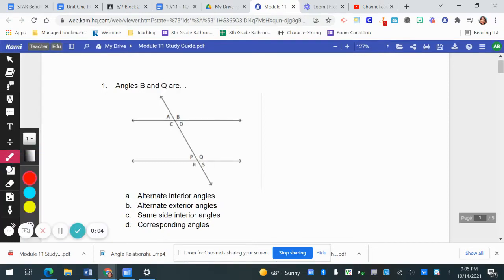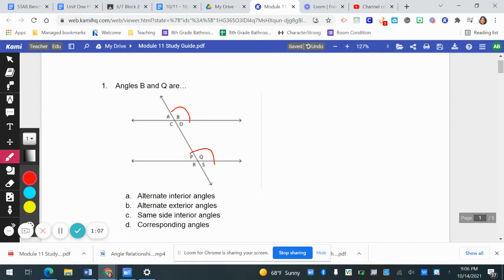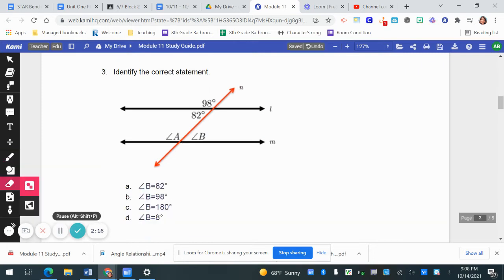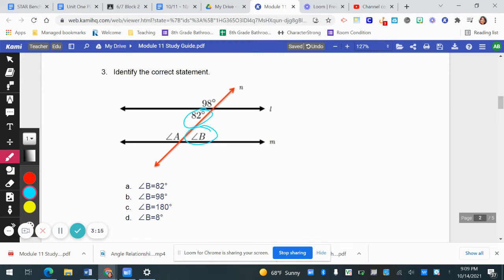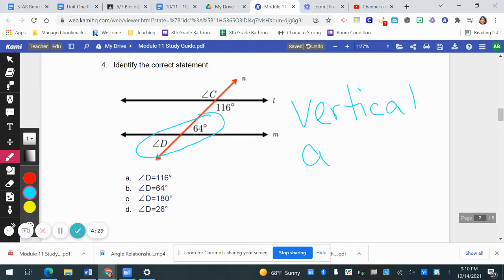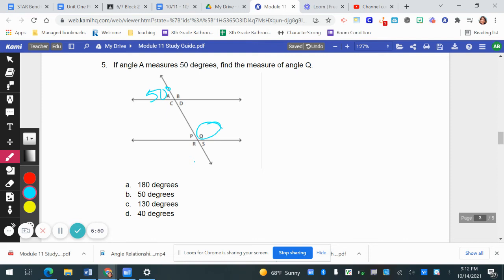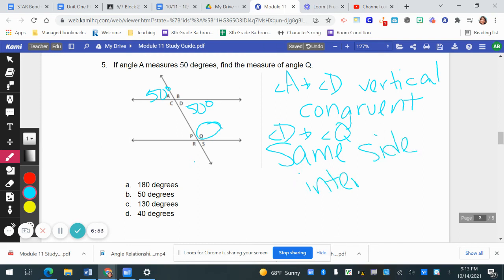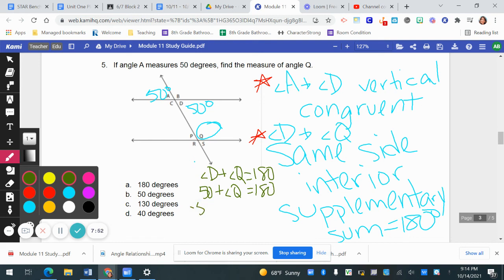Module 11 Study Guide part 1